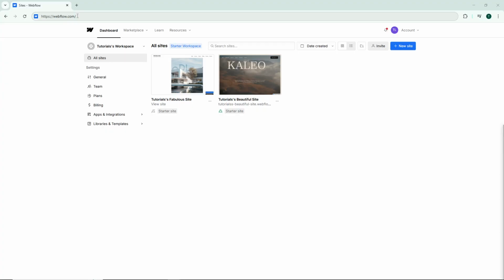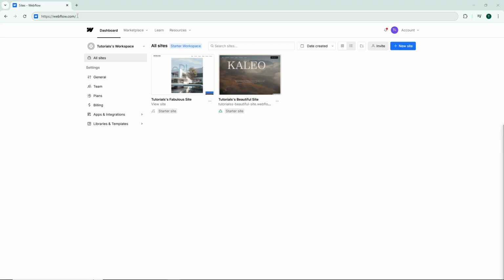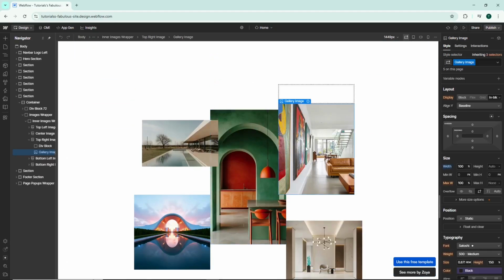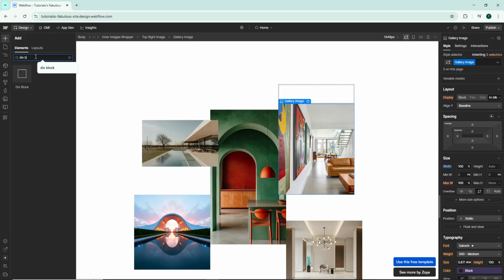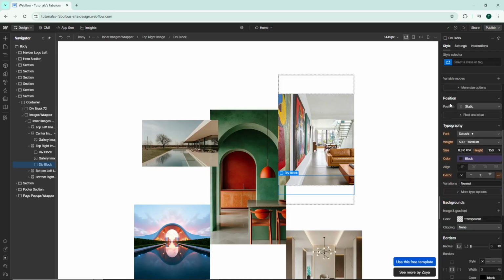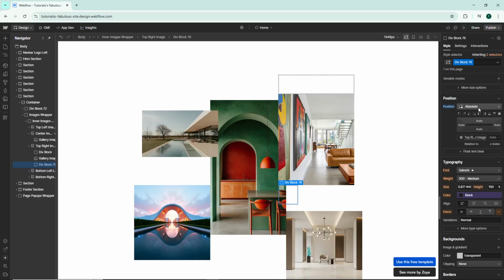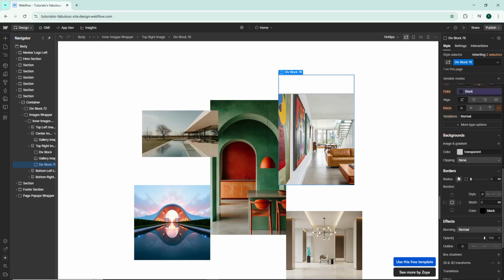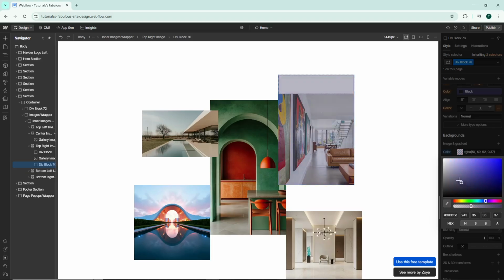How To Create Image Overlay In Webflow (Tutorial 2026)